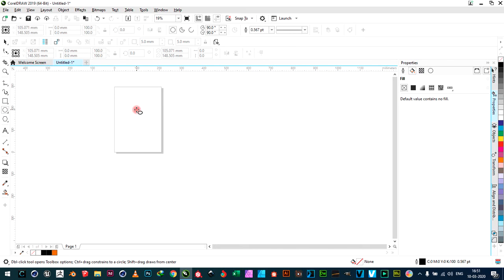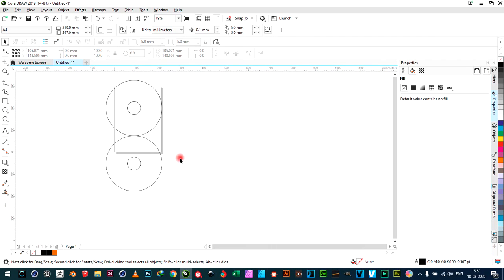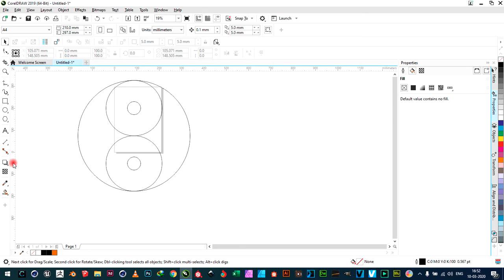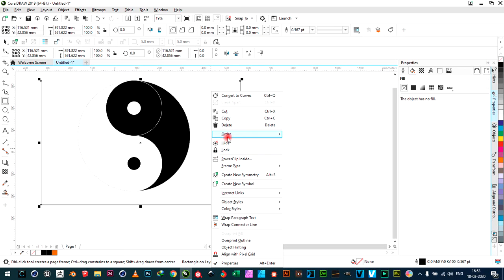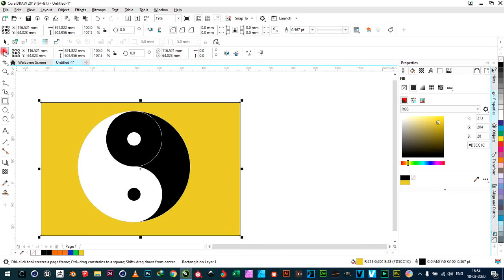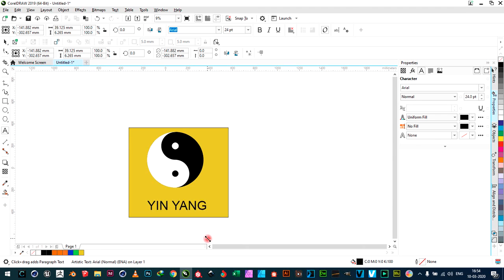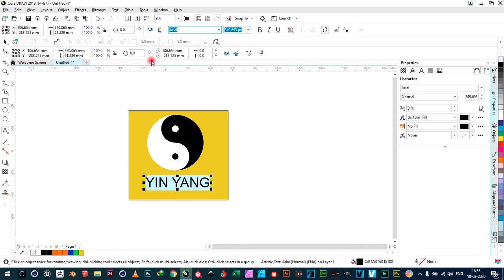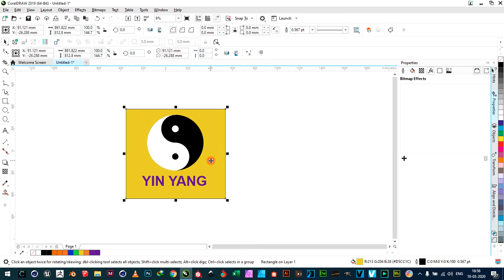corel draw how to draw yin yang symbol